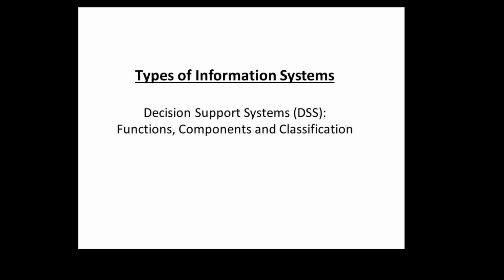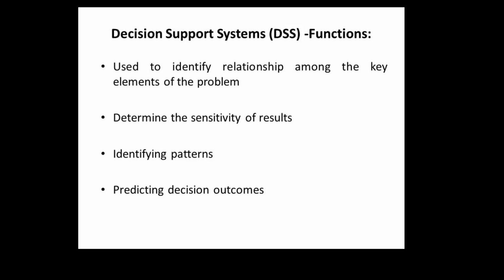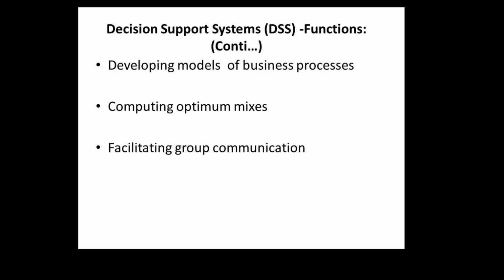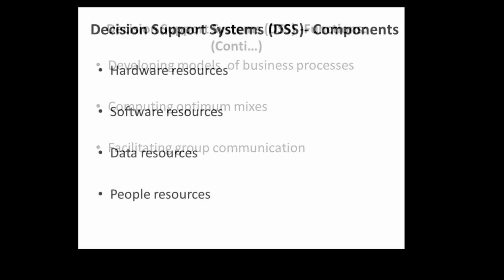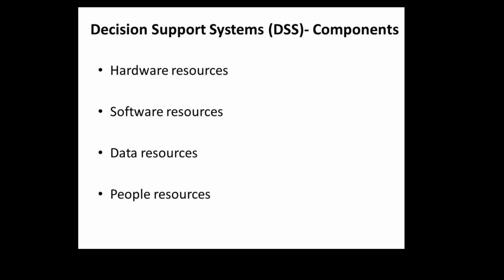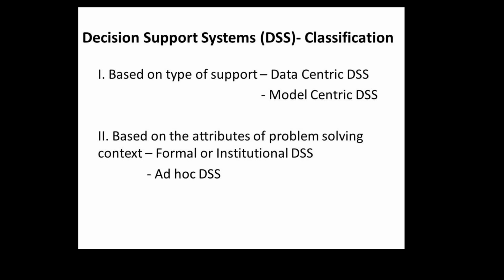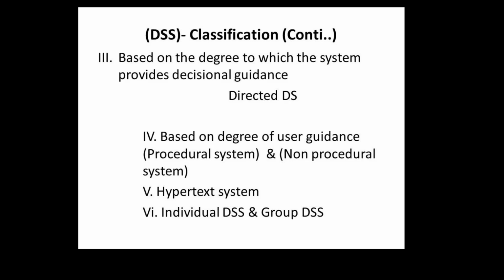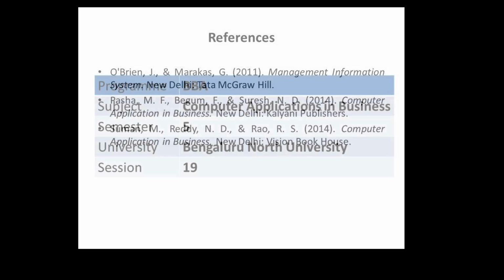Computer Applications in Business S19